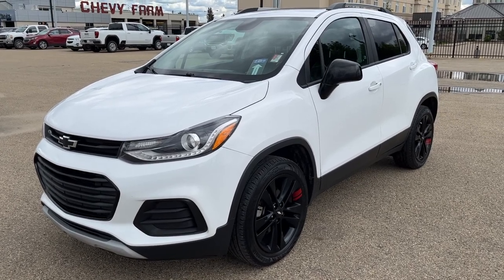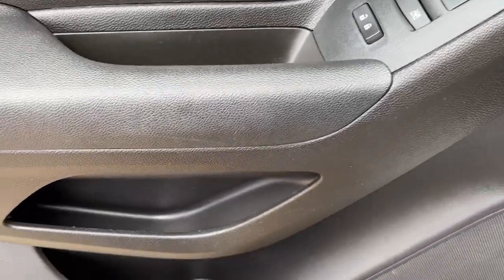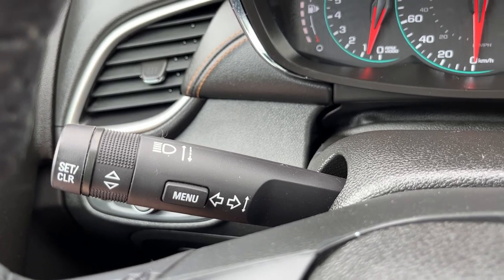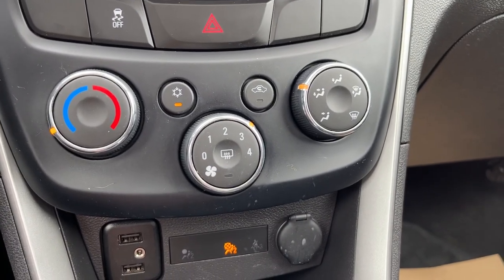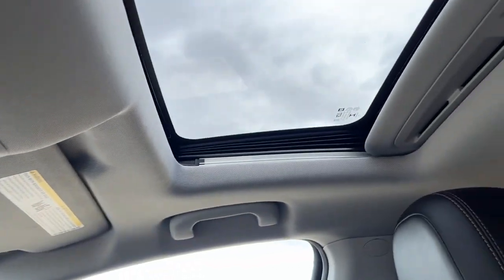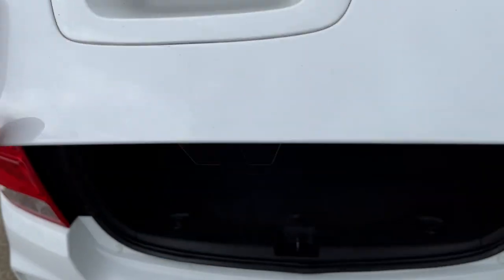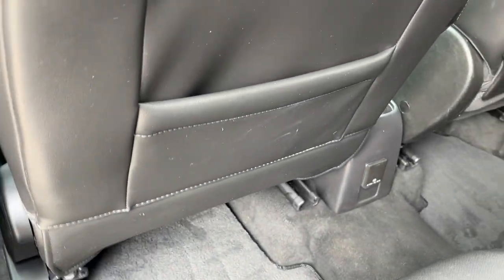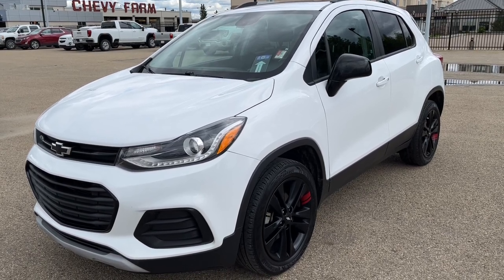2019 Chevrolet Trax LT Review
1-Owner - No Accidents *1.4L Turbo AWD  *Redline Edition *Premium Cloth/Leather Bucket Seats *Powered Sunroof *Bose Premium Audio System *Power Driver Seat *18-Inch Black Aluminum Wheels w/ Red Accent Stripe *Rear Park Assist *Climate Control *Remote Starter *7-Inch Touchscreen Infotainment System *Rear Cargo Cover *Black Bowties *Black Out Package - Grill - Mirror Caps - Badging *And much much more...

1) We have the most polite and experienced management and sales staff in Alberta.
2) We sold more Certified General Motors vehicles than any other dealer in Western Canada.
3) Lifetime FREE oil changes (GM vehicles only)
4) Certified vehicles all come with an extended warranty.
5) "In House Financing" available for our customers with credit challenges. We understand, care and are discreet.
6) Used vehicle "In House Leasing" for personal or companies.
7) Online trade in appraisals and finance applications.

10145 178 St NW Edmonton, Alberta T5S 1E4